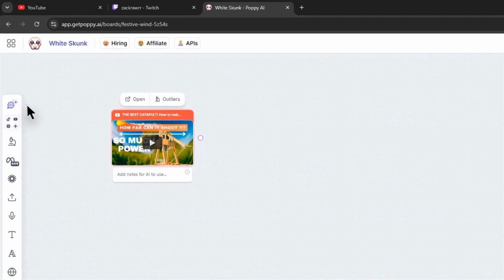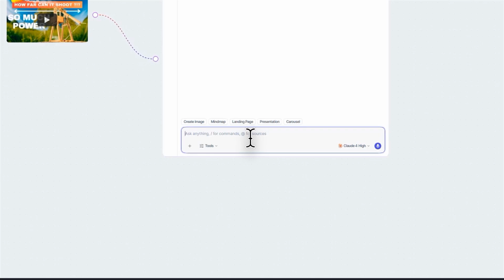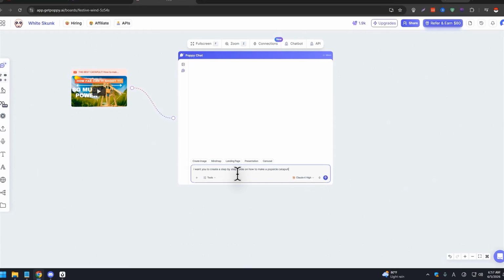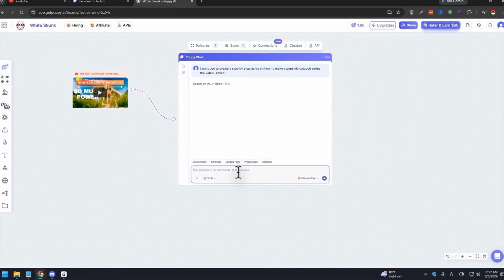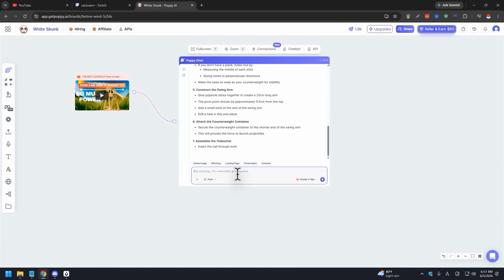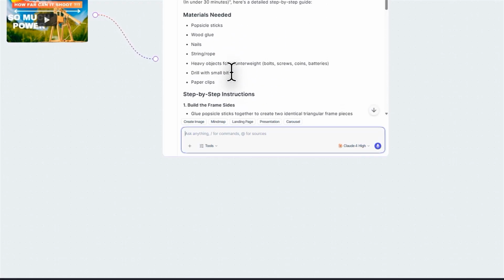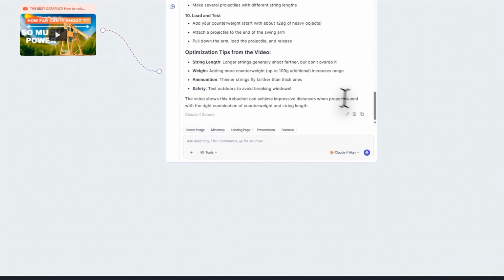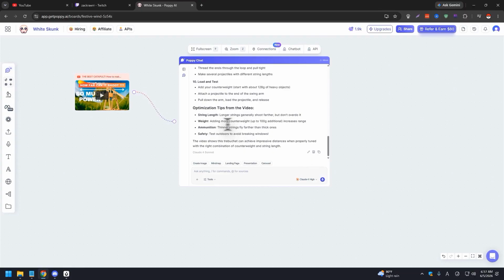How To Create Step By Step Guides In Poppy AI (Full Guide)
In this tutorial, you will learn exactly how to create professional step-by-step guides using Poppy AI. We cover the entire process of setting up your documentation and using AI to automate your workflow.

Key features covered in this video:
• Setting up Poppy AI for documentation
• Recording your workflow for automatic guide generation
• Editing and customizing your step-by-step instructions
• Exporting and sharing your finished guides

This method is the fastest way to build clear, concise manuals for your team or clients without manual typing.